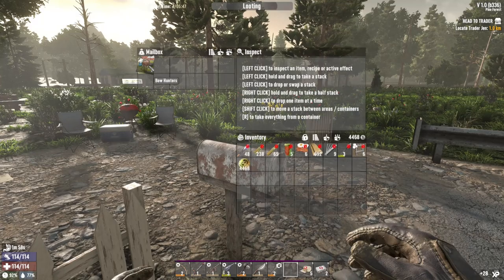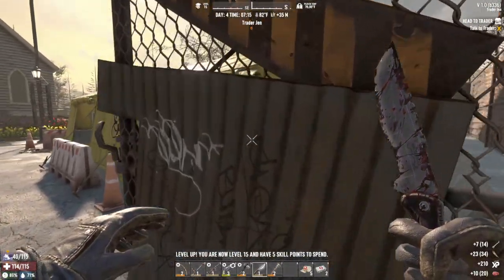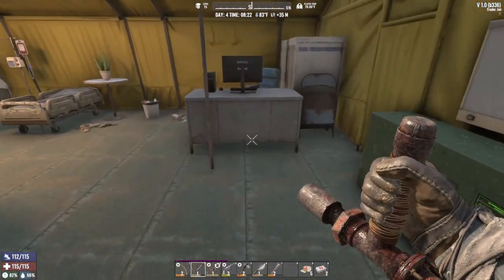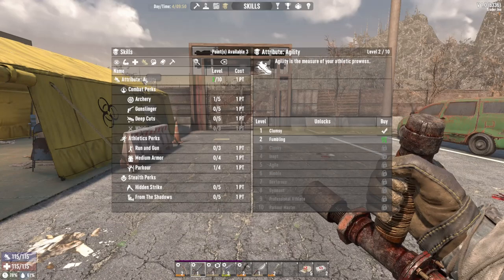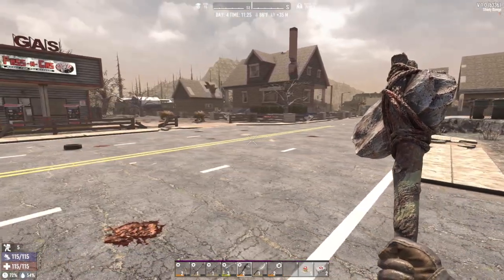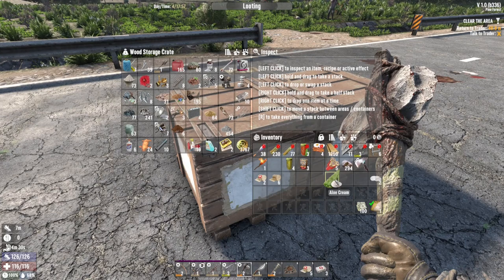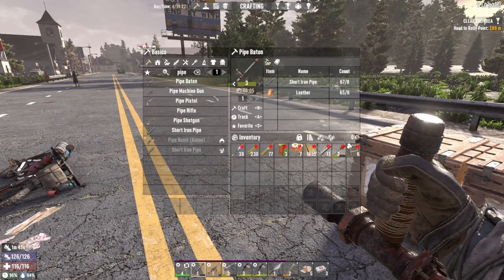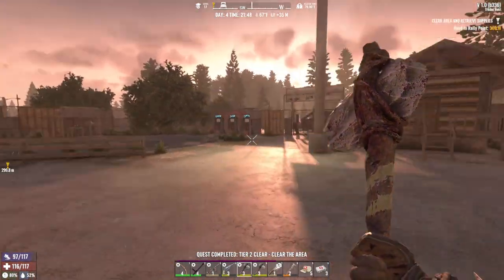7 Days to Die | V1.0 | 1 Buck Trader | Ep 4, Jen and some new quests!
Well, we just found Jen and we're heading full steam ahead. Let's get a lay of the burnt forest biome she's in before heading back and doing some more quests for Rekt.

In the full release of 7 Days to Die: 1 Buck Trader, we're going to try to 100% all traders quests on the map as quickly as possible.
There are a few mods to help us in this Herculean task:

GNS 2X2 Dew Collector
GNS Beautiful Bases
GNS Warm Weather
Autoclaim Challenges
Craft From Containers
Jakmeister999's Enhanced HUD